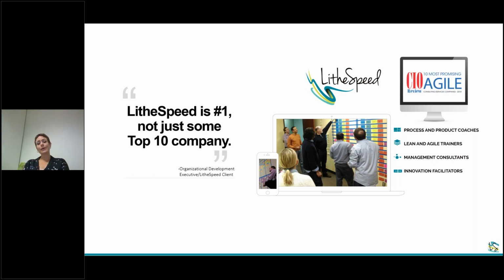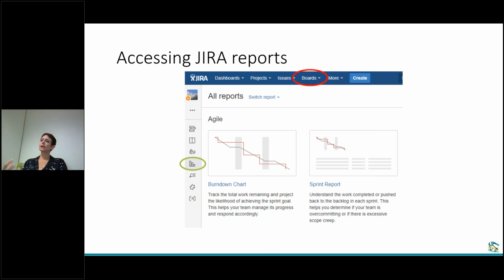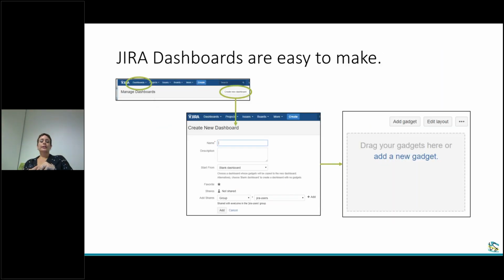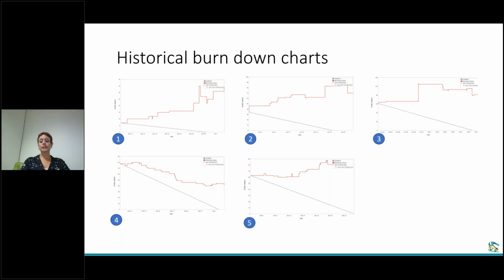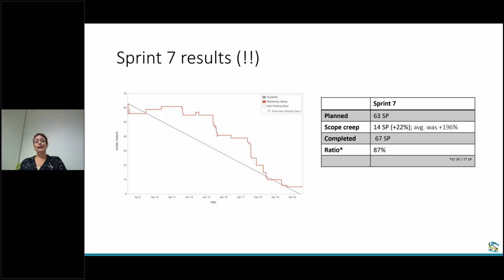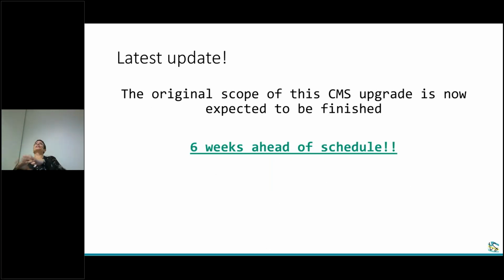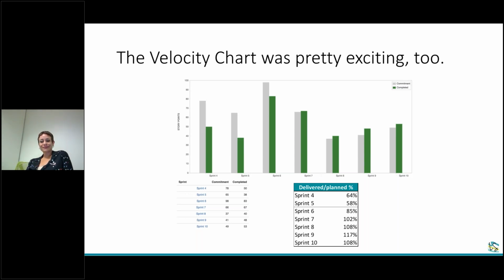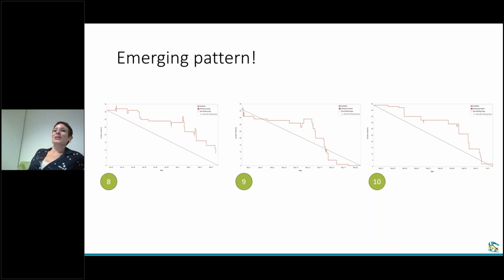JIRA Reports & Dashboards, Part 2: A Case Study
Learn to create good habits when using out-of-the-box JIRA reports and dashboards.  We'll explore a how a struggling scrum team implemented some simple good JIRA habits, resulting in an immediate and material effect on velocity, planning, and predictability.

In Part 1, we explored three reports in JIRA that are designed to provide the transparency we need in order to keep improving, introduced a simple, lightweight metric for visibility into the mechanics of our process, and then created some dashboards for easy viewing of our data.

This webinar is facilitated by Lisa Mabli.
Lisa Mabli can best be described as an Agile sherpa. She knows the challenging terrain of Agile transformations extremely well, and her greatest joy is in helping teams find and navigate their path through it without any (major) injuries.
She is a data nerd, a JIRA junkie, and a relentless asker of “Why?” She is well-versed in What and How as well, having served as an Agile mentor, coach, and confidant to all levels of an organization, and in a variety of contexts including eComm, hospitality, event management, FinTech, and a smattering of internal-facing applications. She loves books and dogs and yoga, and is pretty handy with a pencil, too. She draws and is currently writing a novel (a love story) as well as a book about Agile. Those may or may not be the same thing.